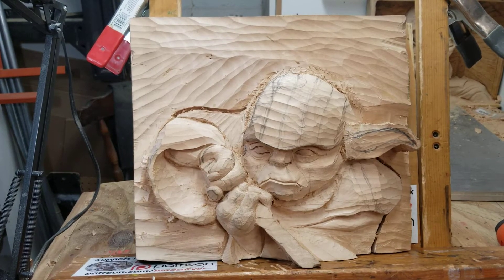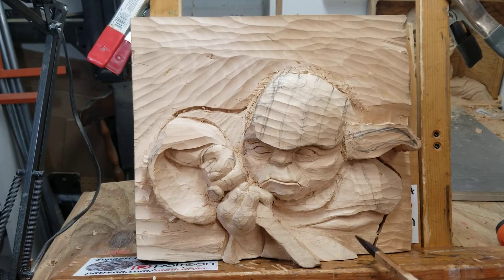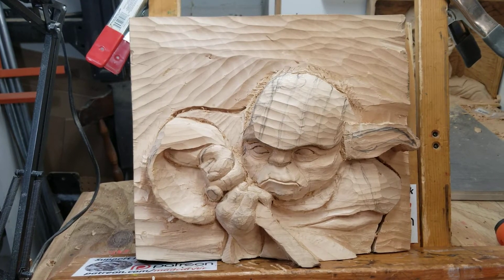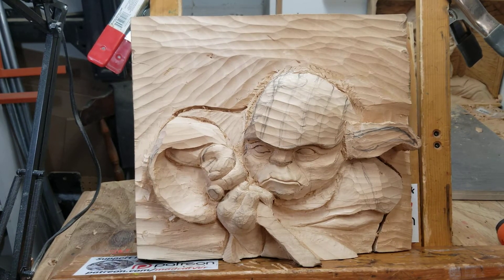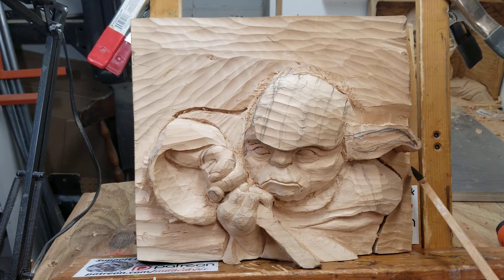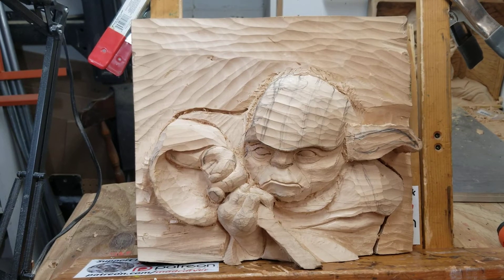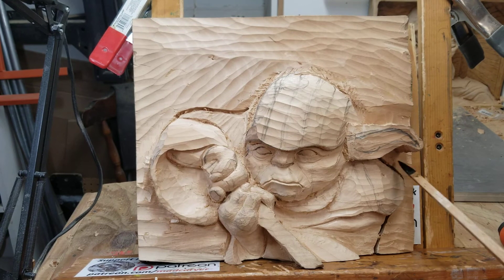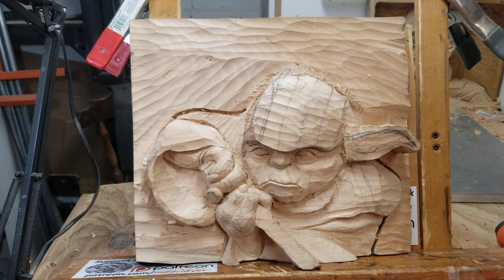Yoda - Creating more depth